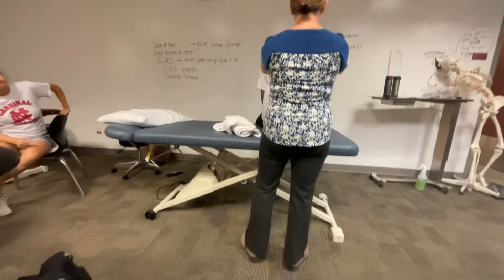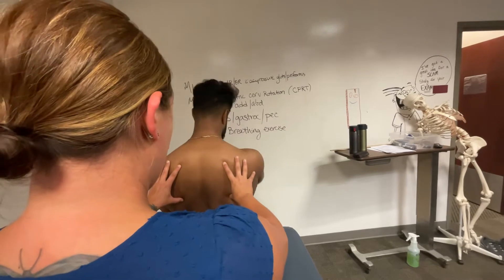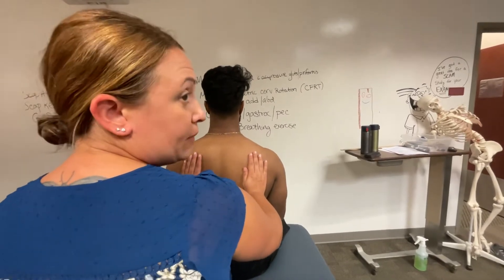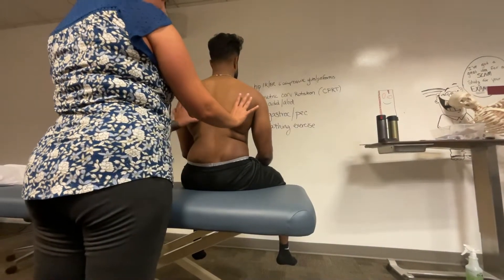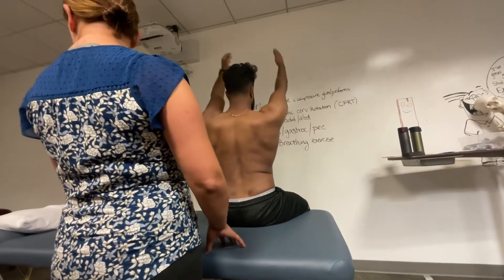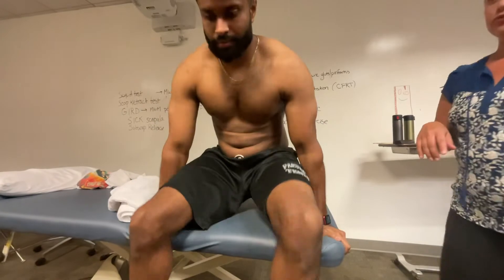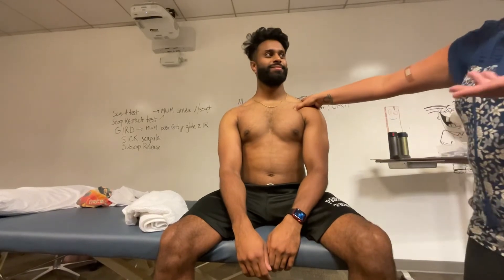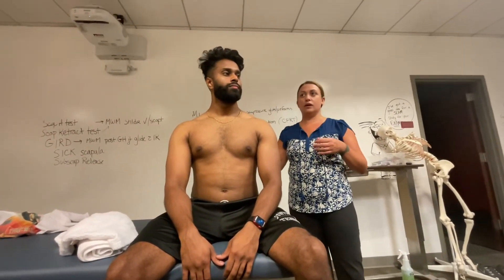Identifying a “SICK” scapula